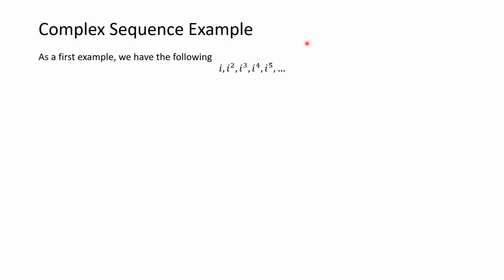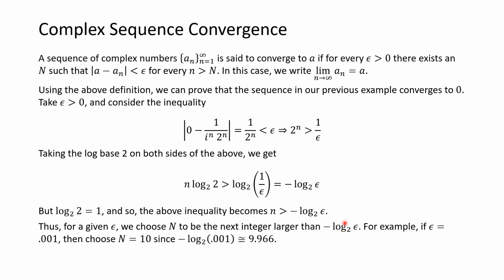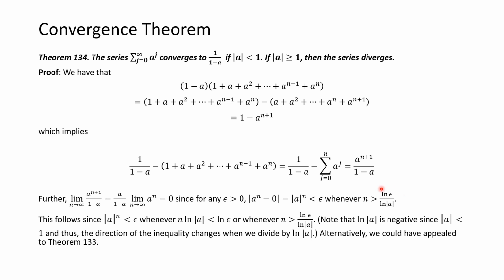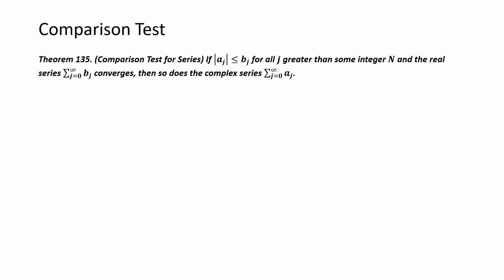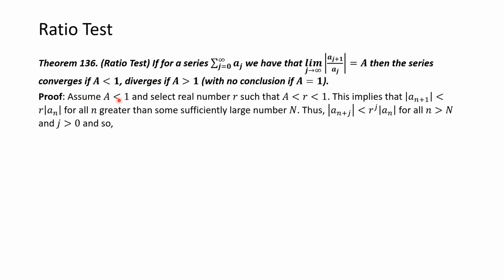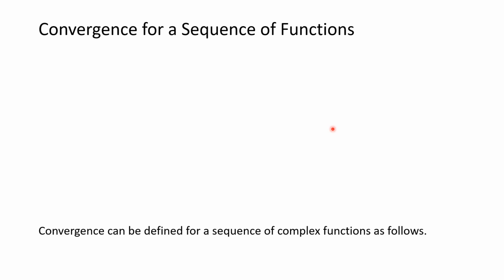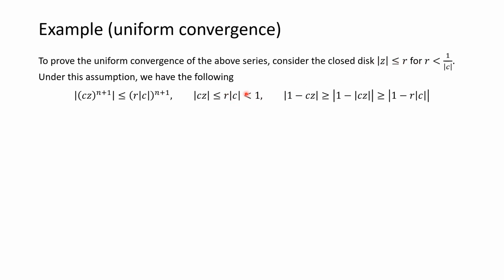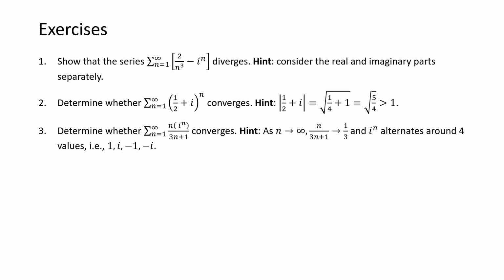Lesson 18 Complex Series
This lesson covers complex sequence, complex series, convergence test such as the ratio test, and several examples.